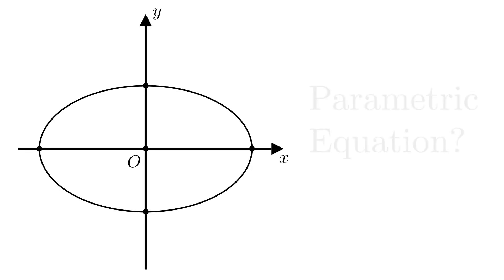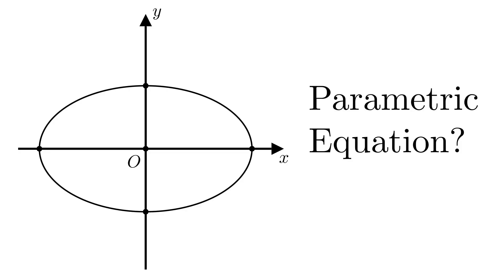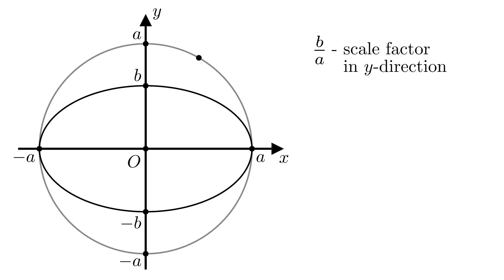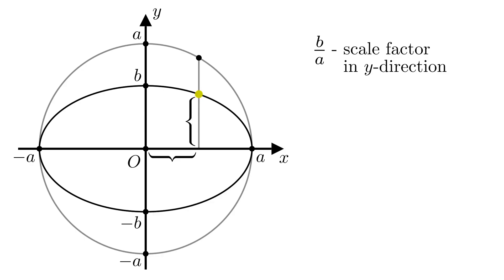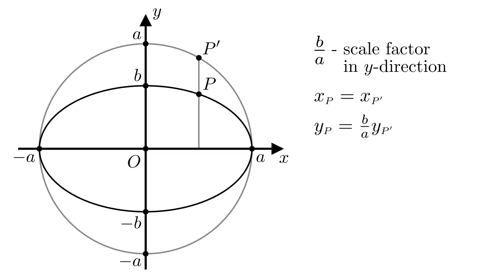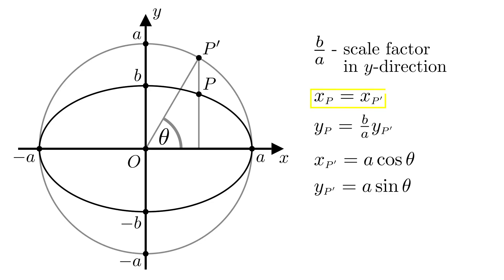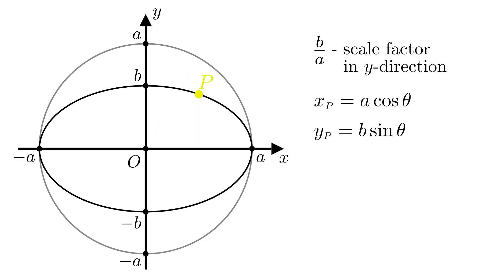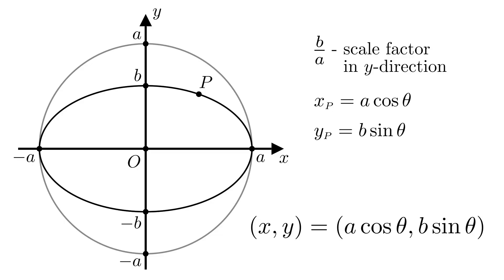The Parametric Equation of an Ellipse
In this video, we show how to get the parametric equation of an ellipse. We use the parametric equation of a circle and the fact that an ellipse is a circle shrunken in one direction.

Timestamps:

00:00 - Introduction
00:25 - Ellipse as a Shrunken Circle
00:48 - How Shrinking the Circle Affects Coordinates
01:22 - Calculating Stuff a Bit
02:04 - The Parametric Equation of the Ellipse
02:17 - A Thing to Keep In Mind

Software used for animations: Manim CE